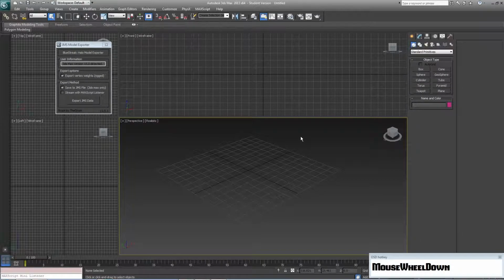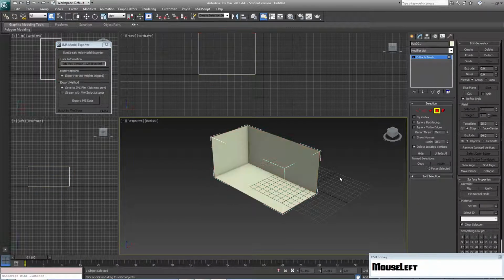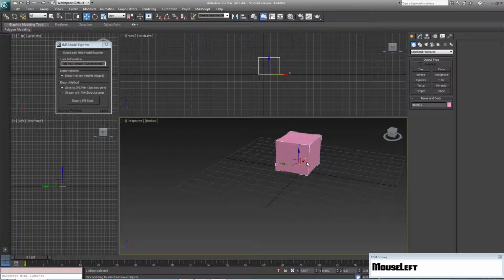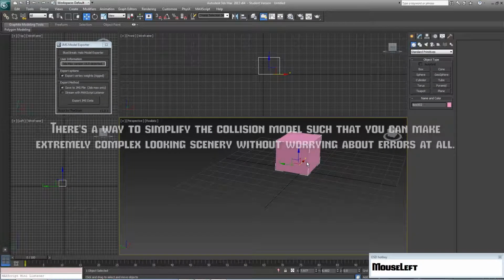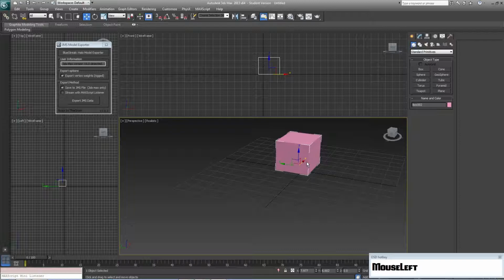Quicknotes 23: What is Scenery?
What exactly are the scenery objects you'll be building in Halo Custom Edition? I describe them here.